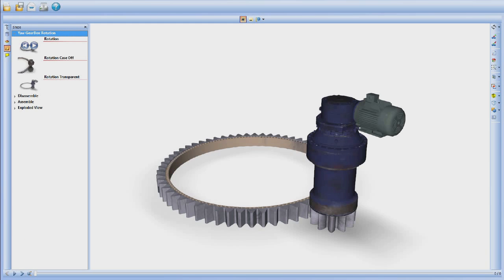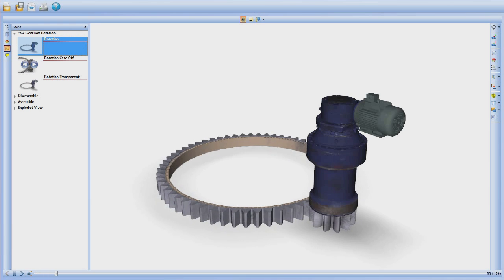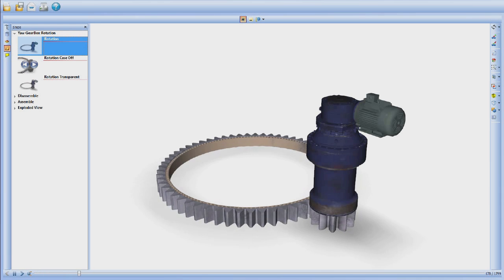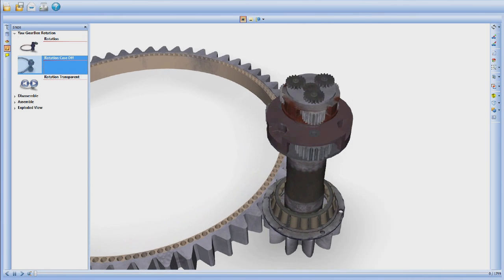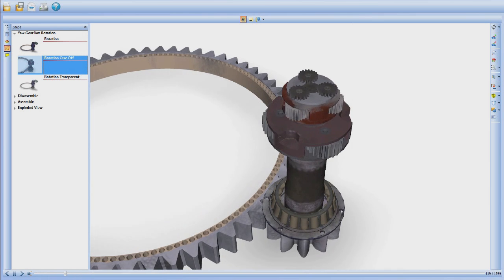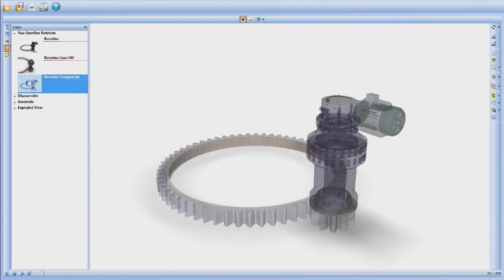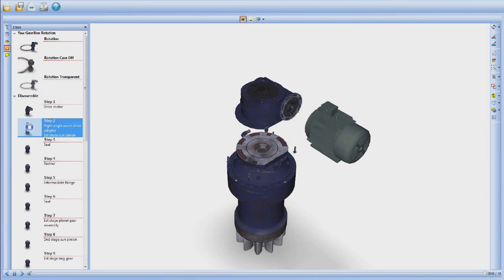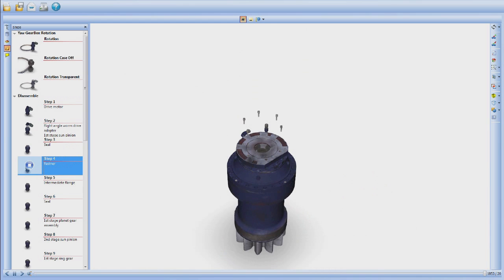Reduction Gearbox 3-D Simulation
A demonstration of the features of a 3-D simulation showing a typical wind turbine yaw drive reduction gearbox.
for more video. Produced by Highland Community College. WindTechTV.org, is a project supported by the National Science Foundation as part of the Advanced Technological Education program.
WindTechTV is supported under Grant # DUE 1003448. Any opinions, findings, and conclusions or recommendations expressed on this site are those of the authors and do not necessarily reflect the views of the National Science Foundation